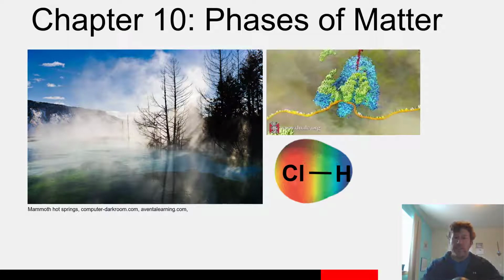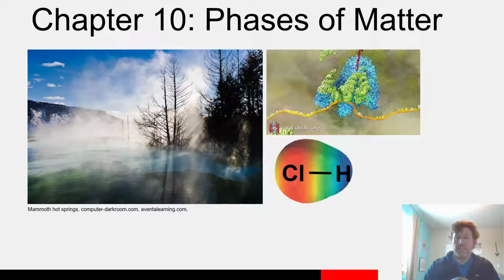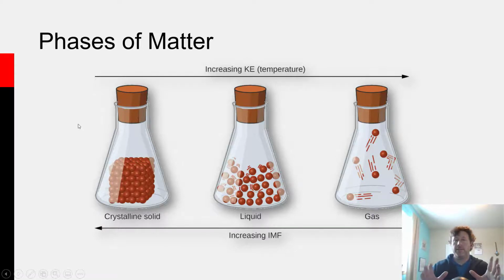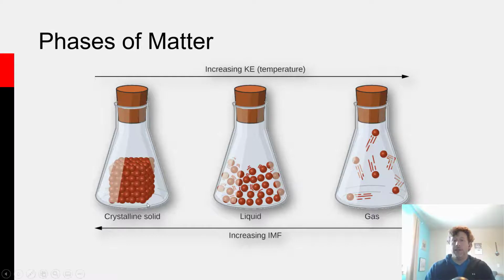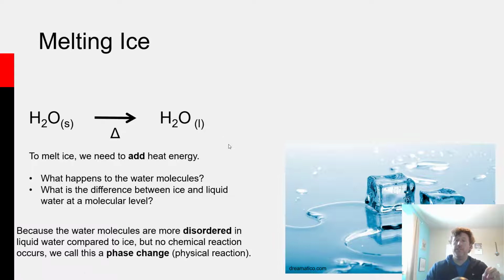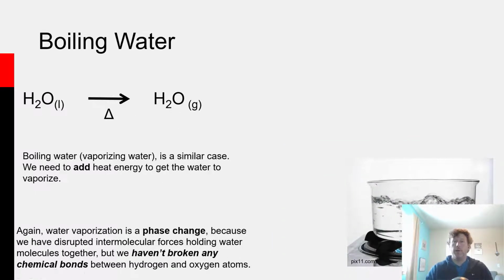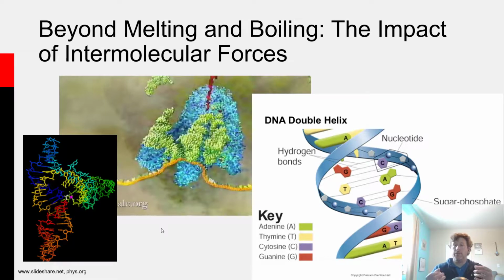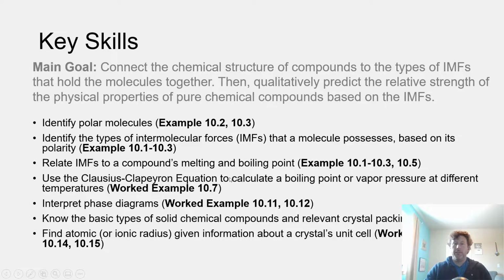States of Matter Intro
General Chemistry. Introduction to Openstax Chapter 10: States of Matter